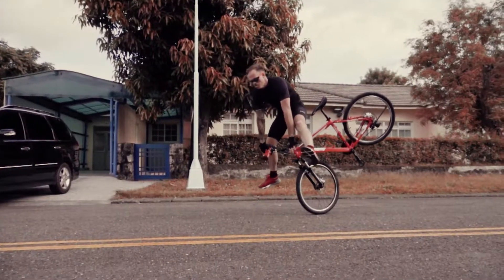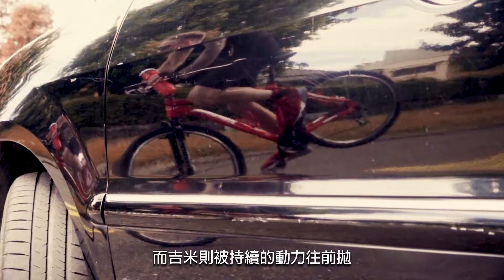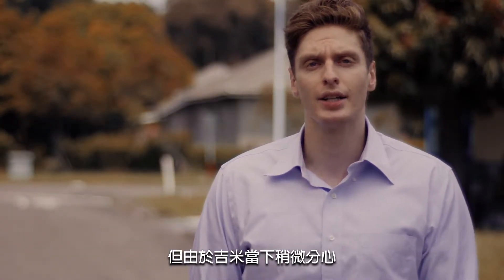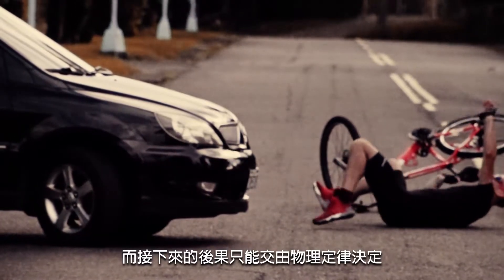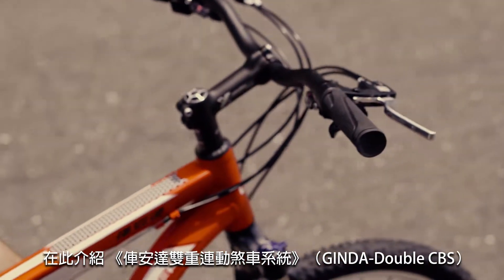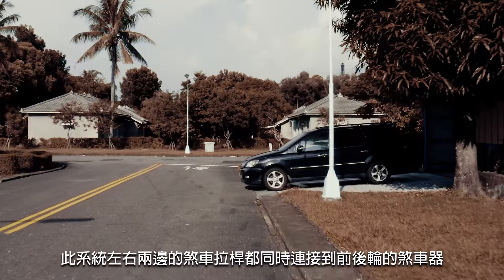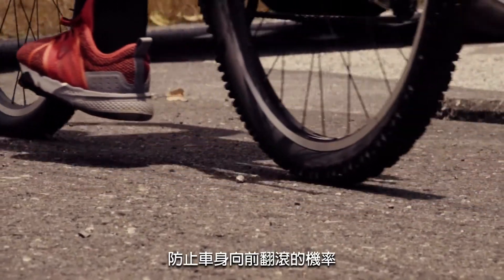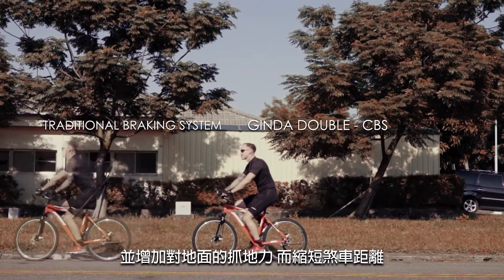安全的騎乘,讓您能再次前進-中文字幕版「GINDA-DoubleCBS煞車系統」讓您一手煞兩輪、兩手更安全。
革命性的創新煞車系統，從此讓您不用擔心騎車煞車會摔車、翻車~

「GINDA」俥安達新科技開發股份公司從事煞車系統開發設計，國際創新發明煞車裝置顛覆傳統二輪車的煞車方式-DoubleCBS雙重連動煞車系統！

近年來產品獲獎無數，包含德國紅點設計獎、IF設計獎、全球自行車國際金牌獎，甚是取得全球十個國家以上專利商標權！從灣把C型夾器、平把V型夾器、油壓碟煞、機械碟煞，完全顛覆傳統煞車模式效能。

過去以往煞車方式是先一邊煞後輪、一邊煞前輪，才不至於翻車、摔車，然而DoubleCBS「一手煞兩輪，兩手更安全」，最為輕鬆簡易一個動作即可安全煞停，同時在最短距離內安全停止煞停車輛！煞車零件開發設計適用領域：單車、電助力車、電動單車、電動機車、摩托車，注重煞車安全效能問題為先。